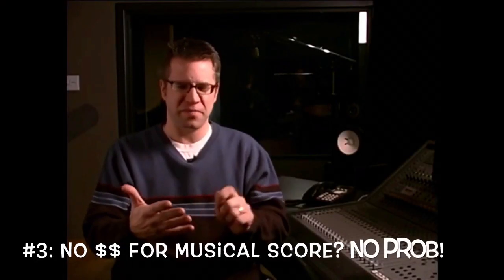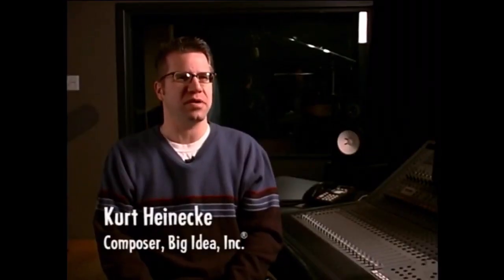Fib from Outer Space BEHIND THE SCENES - LarryBoy VLOGS MONTH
—EPISODE 94–
HAPPY EASTER!

Today we talk about the Top 5 things that are worth mentioning in the Behind-the-Scenes featurette of “LarryBoy and the Fib from Outer Space.”